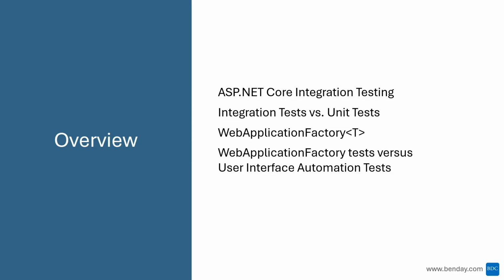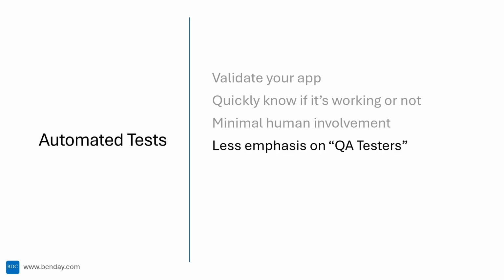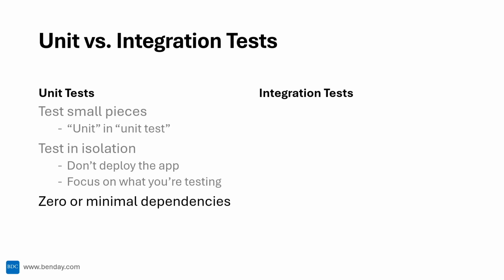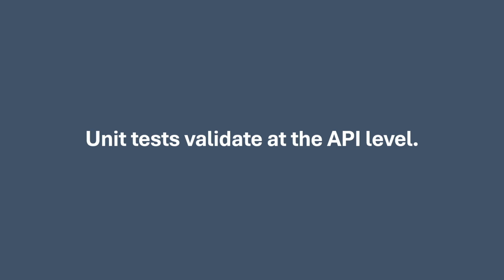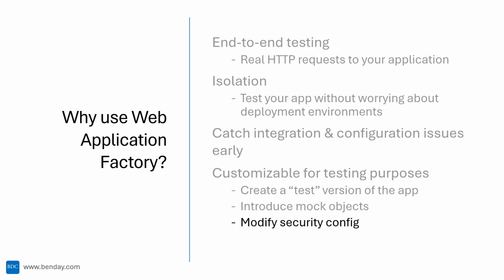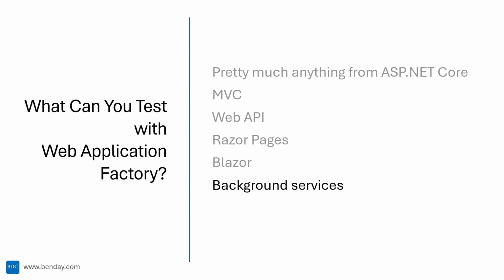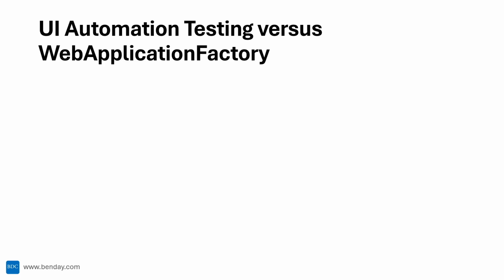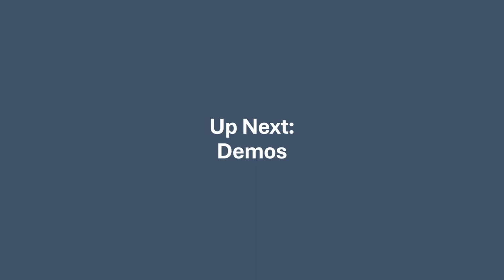ASP.NET Core Integration Testing with Web Application Factory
Web Application Factory is one of the most unknown and underrated tools in ASP.NET Core.  If you care about integration testing, Web Application Factory helps make ASP.NET Core integration tests a breeze.

This video will give you an overview of what Web Application Factory is and where it fits into your team's testing practices.

The source code for this series of videos is available

0:00 - Introduction & Overview
1:18 - What is an integration test?
1:36 - Unit tests vs. integration tests
6:35 - Web Application Factory
10:00 - Typical tests to write with Web Application Factory
11:17 - Integration Tests vs. UI Automation Tests
13:27 - Summary